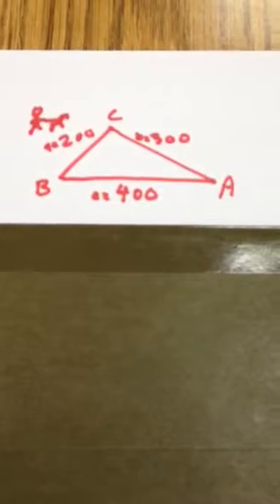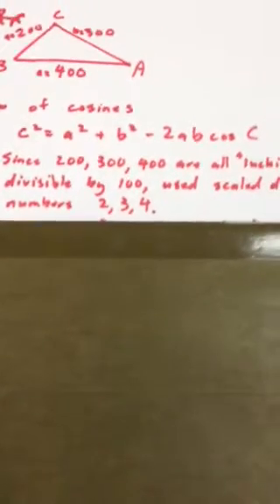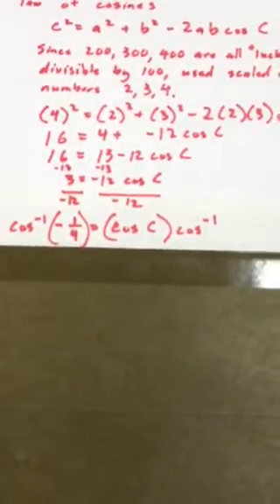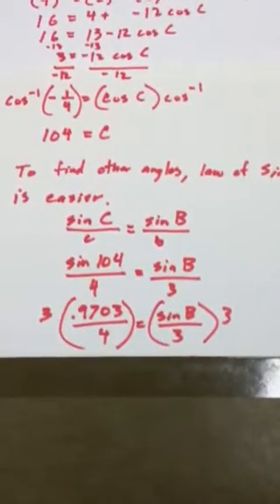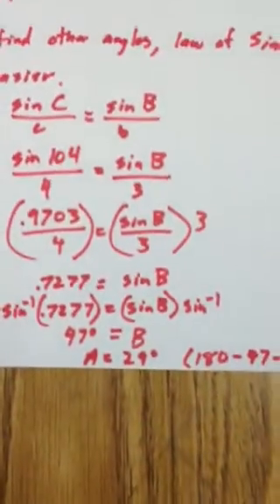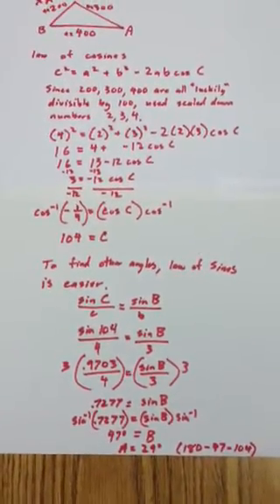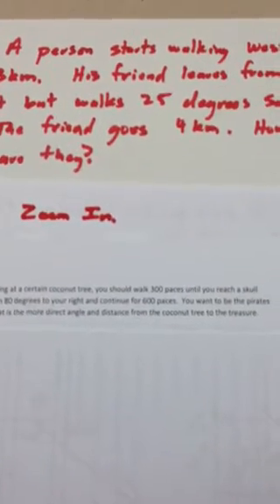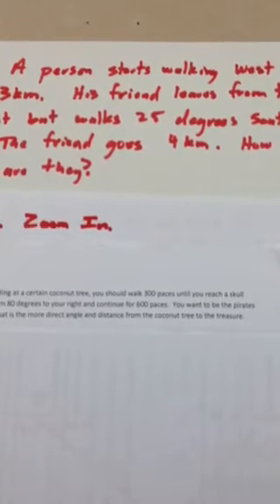Video project – take one where the lights go out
Really just a first draft, but it will help you get some ideas.